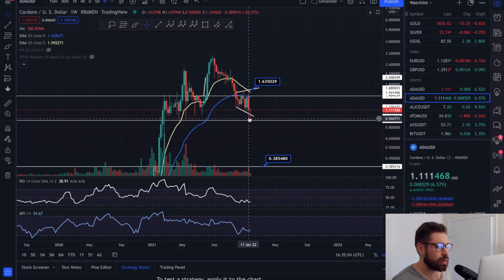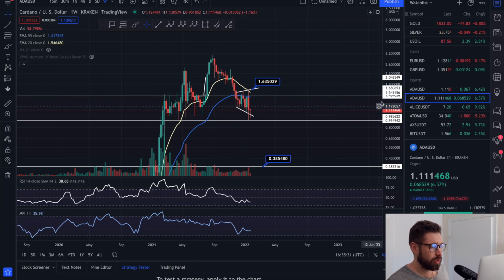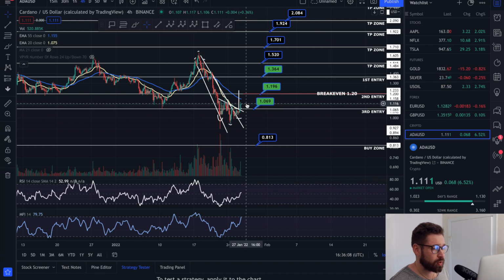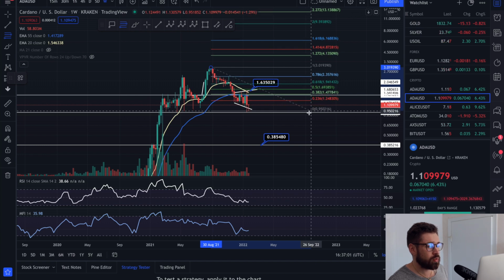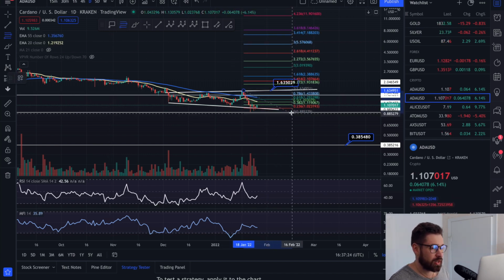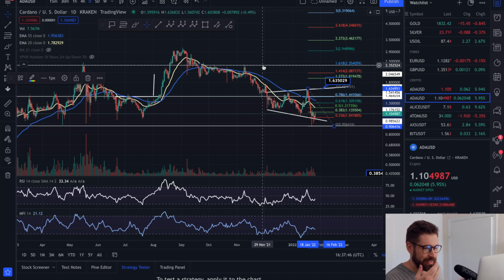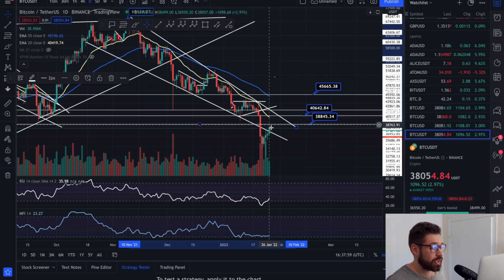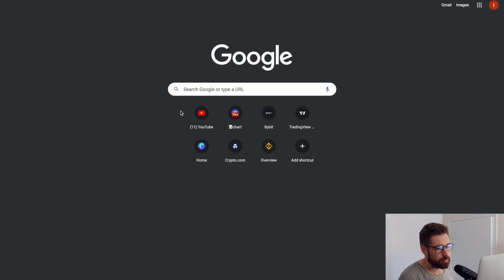CARDANO PRICE PREDICTION 2022 💎ADA BREAKS OUT OF 2 BULLISH PATTERNS👑WATCH FOR THIS NEXT